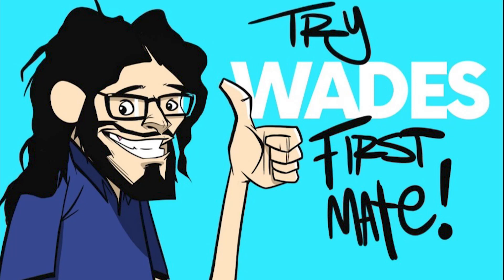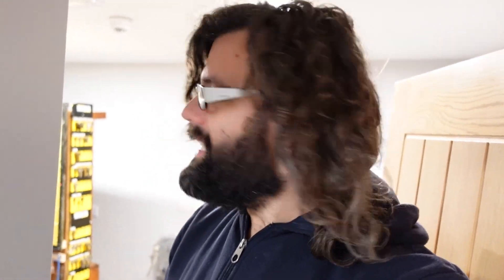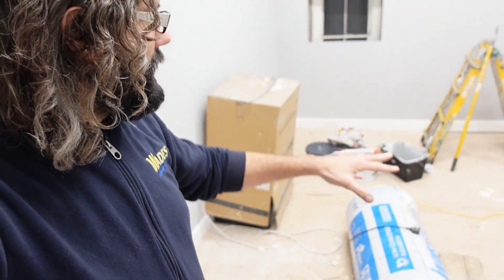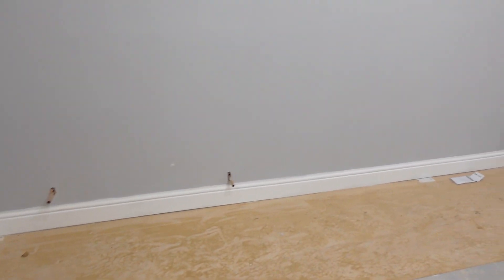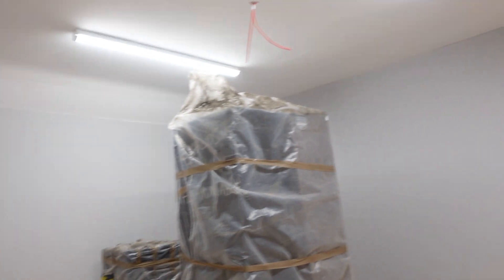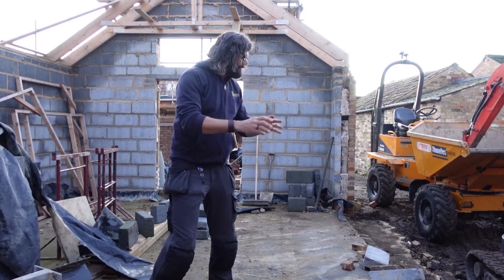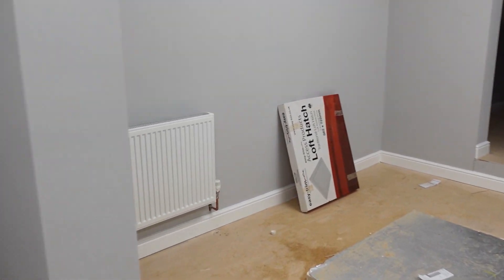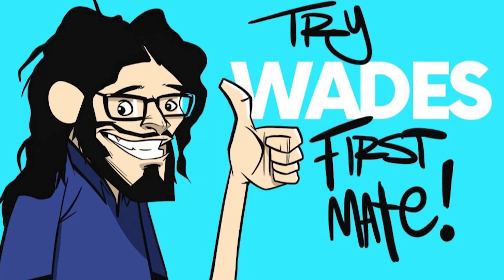Wades Weekly Vlog, Episode Sixty.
Lots has been happening this week at Wades.

Phase 3 has now started, as the plumbers, painter, electrician and carpenters  finish off stage 2.